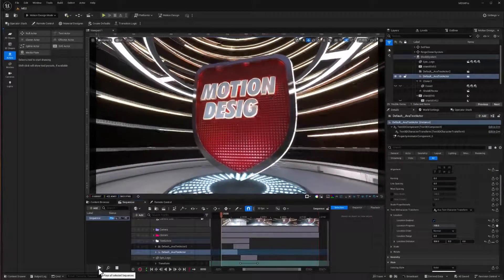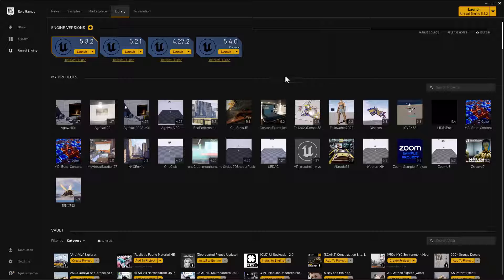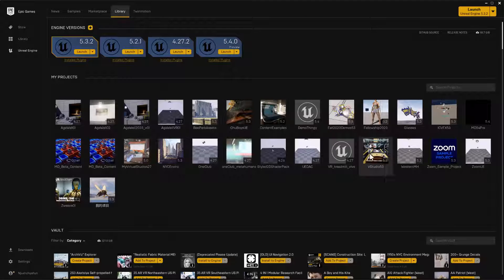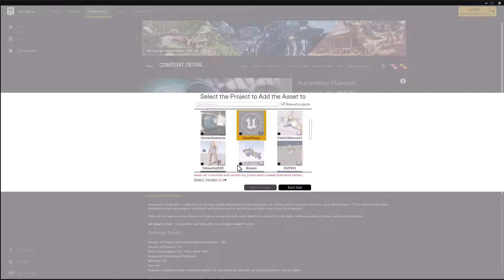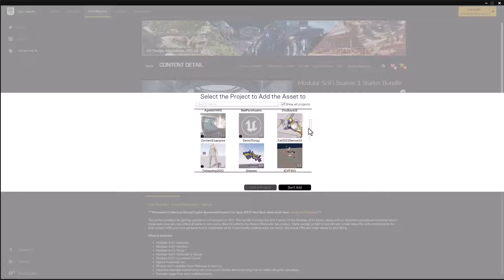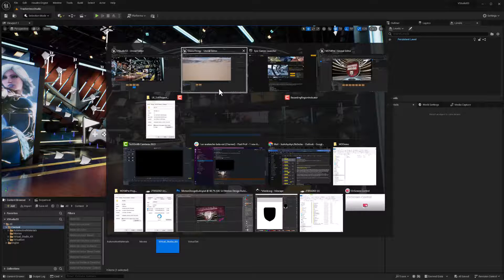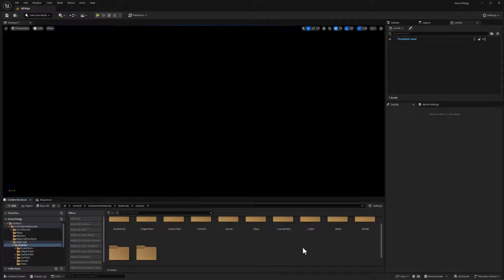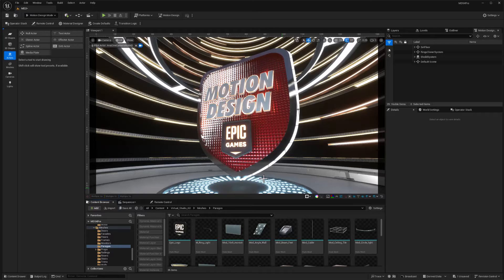Building a FREE Motion Design Toolkit Unreal 5.4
This is the second video in a series focused on breaking down the steps used to build a motion graphics "opening logo" scene using Cloners, 3D Text, SVG objects and more using Unreal Engine 5.4

This second video focuses on getting UE5.4 up and running and gathering free assets from the Unreal Engine Marketplace into a blank project to fill out a motion graphics toolkit of props and materials that will be used in this project.